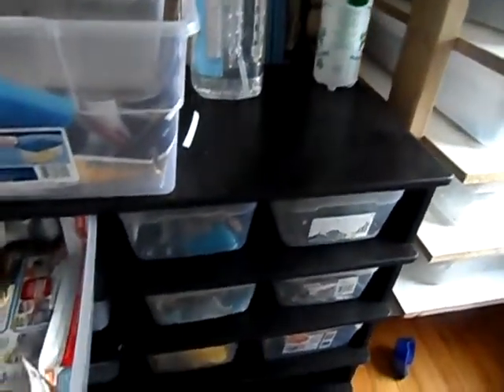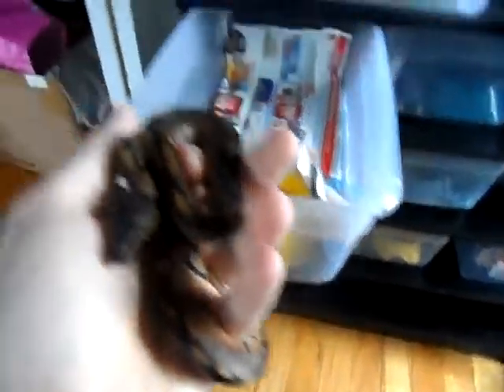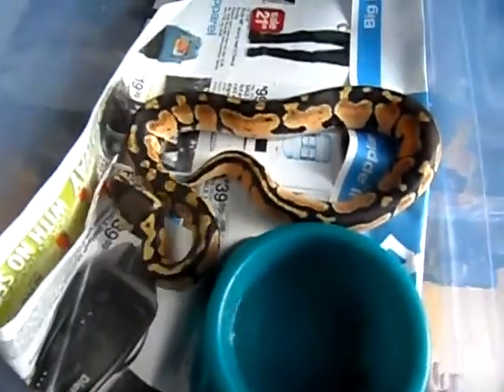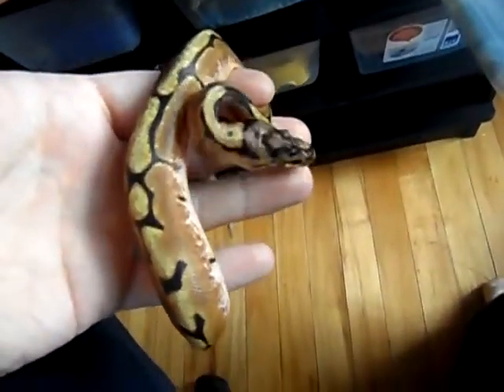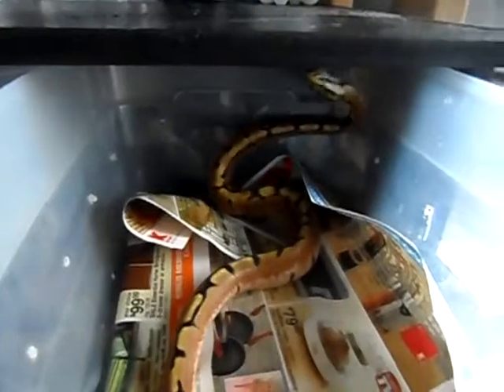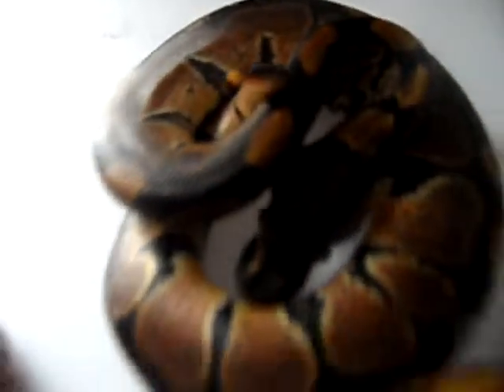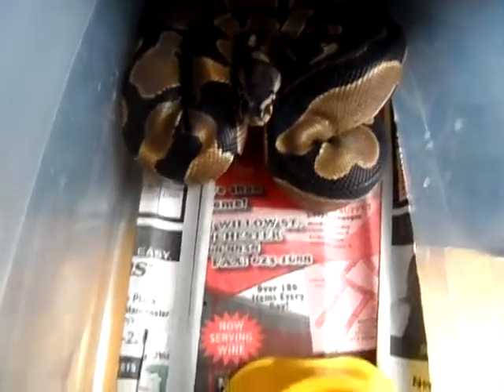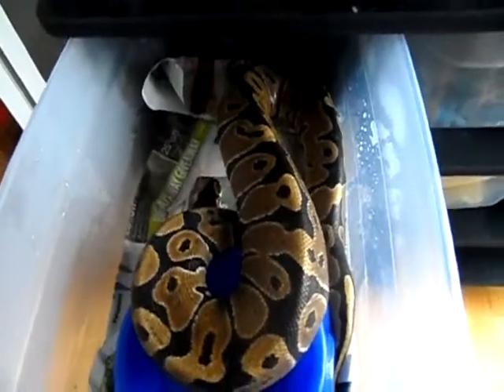S&LReptiles 11- 13-12 Juvenile Ball Python Collection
This is a video of my juvenile rack, I was going to do a full collection video but my camera died right at the end of my juvenile rack. Let me know what you think.